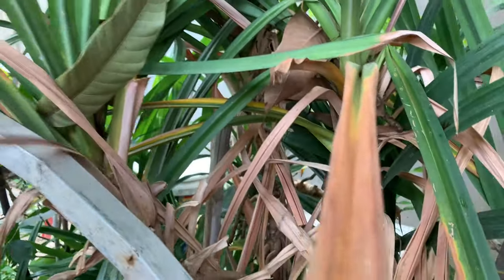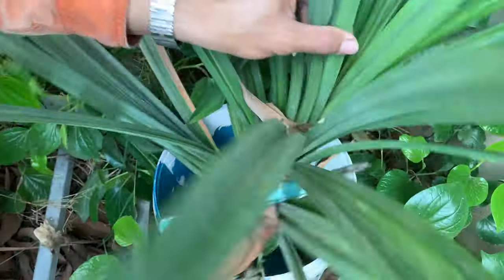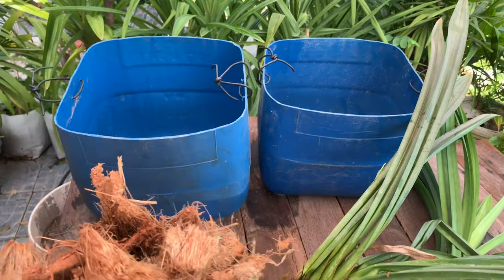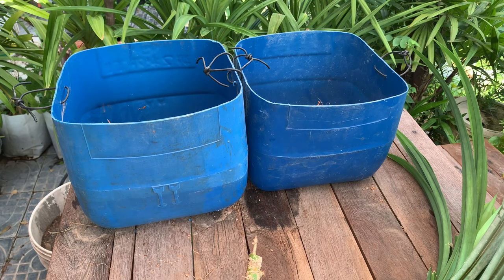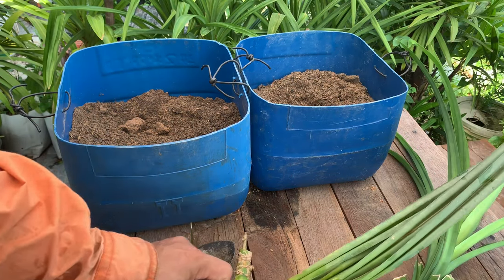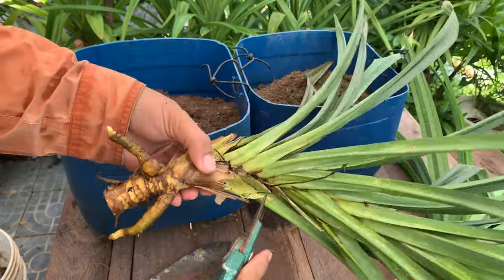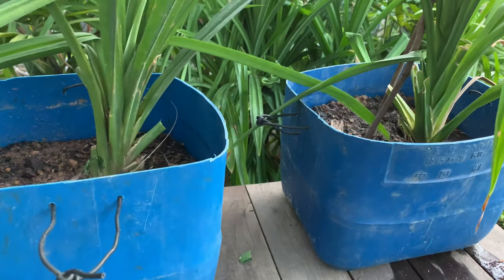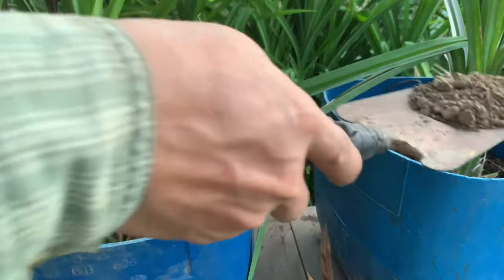How To Grow Pandan Plant from Cutting at Home Garden || Pandan Growing from Cutting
-Pandanus amaryllifolius is a tropical plant in the Pandanus genus, which is commonly known as pandan. It has fragrant leaves which are used widely for flavouring in the cuisines of Southeast Asia and South Asia.
-In this video will show How To Grow Pandan plant from Cutting in my Home Garden, Hope all of you will enjoy watching my video.